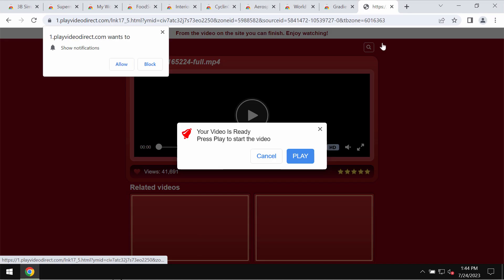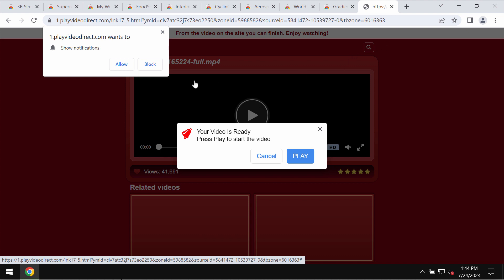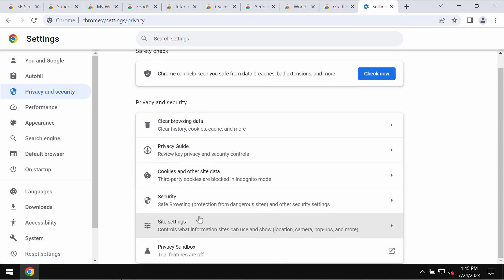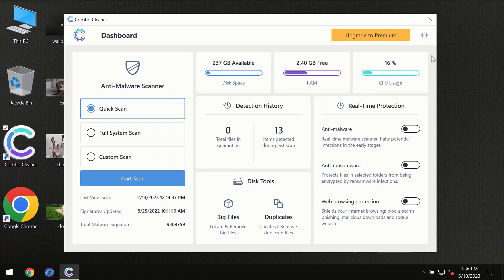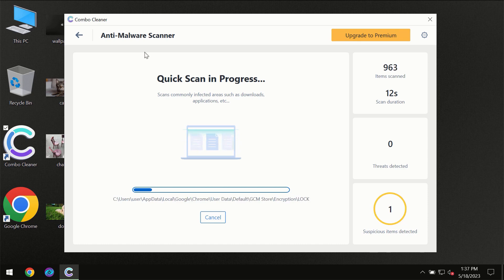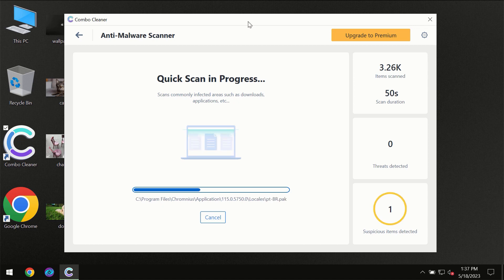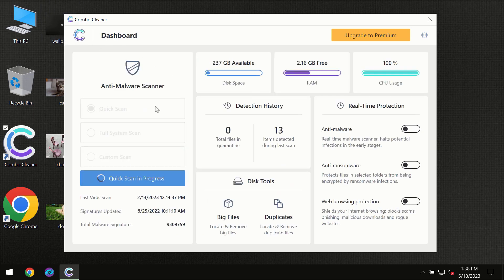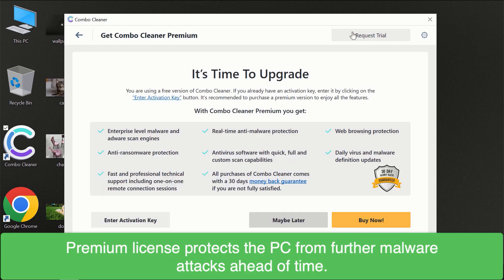Playvideodirect.com ads - how to remove?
Playvideodirect.com is a dangerous site. Don't click on the "Allow" button as these pop-ups might suggest. Remove them with Combo Cleaner Antivirus via the official or, optionally, use the manual tips given in the video.